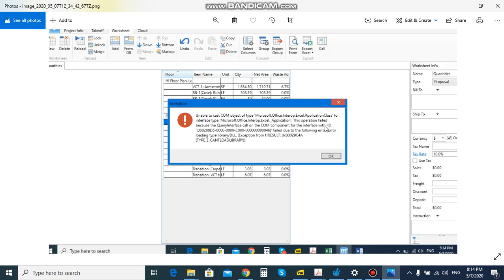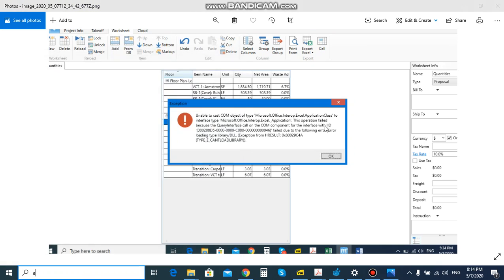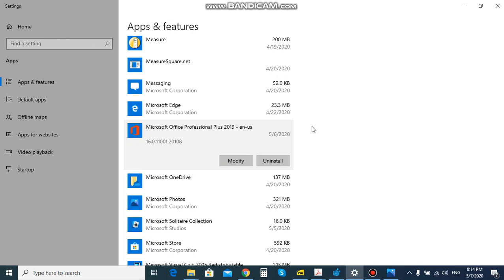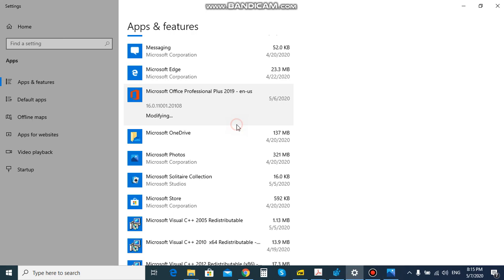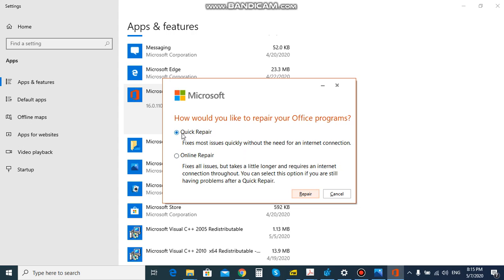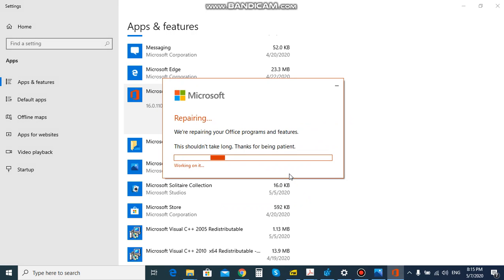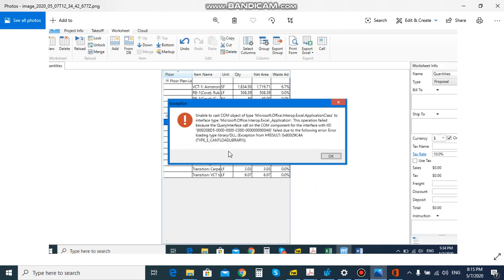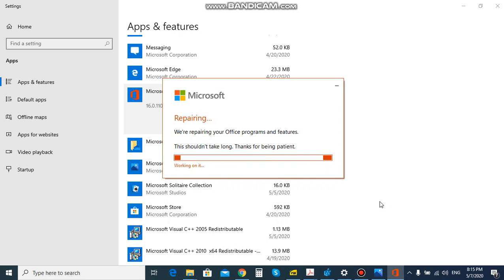unable to cast COM object of type 'microsoft.Office.Interop.Excel.ApplicationClass'. Excel Error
unable to cast COM object of type 'microsoft.Office.Interop.Excel.ApplicationClass' to 'microsoft.Office.Interop.Excel.Application'